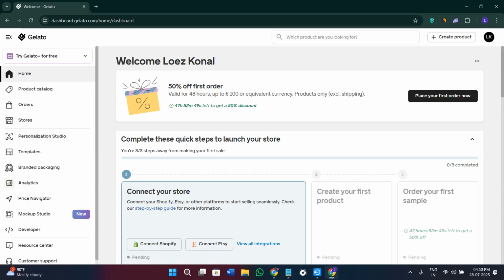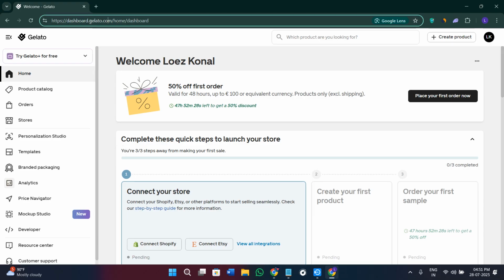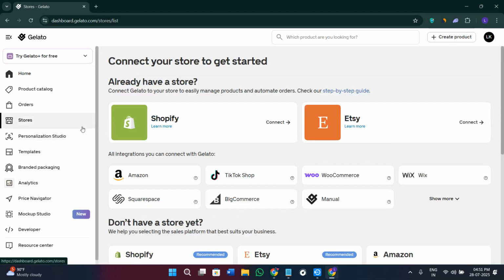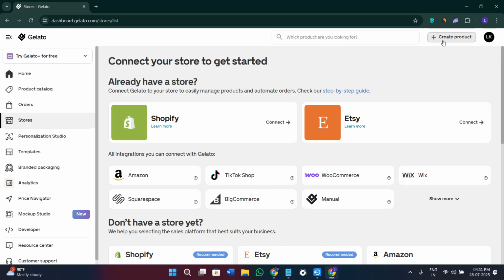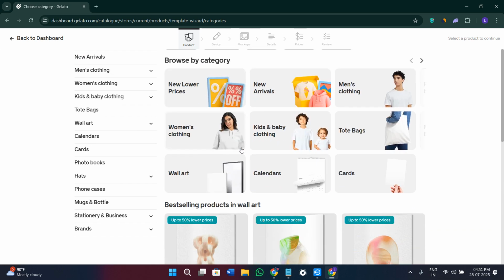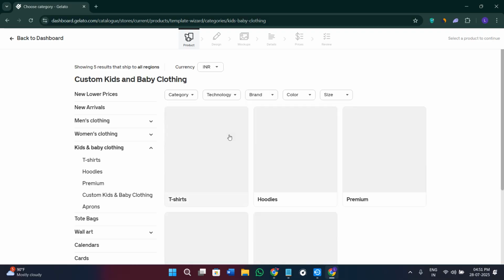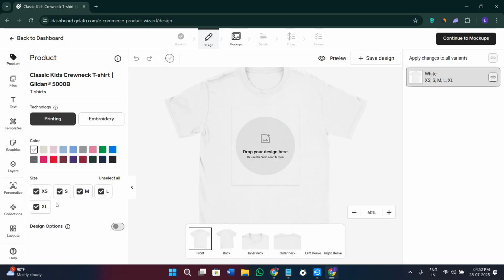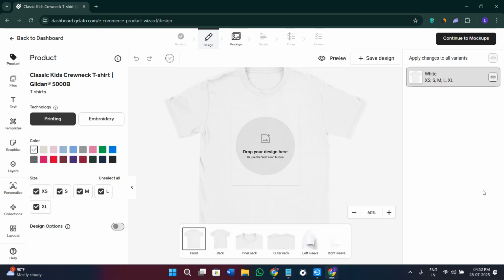How To Design Variations Gelato 2025 (Beginner Tutorial)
Discover how to create product design variations in Gelato for 2025. This beginner-friendly tutorial walks you step-by-step through customizing multiple styles, colors, and layouts for your products, helping you expand your catalog and attract more customers with ease.

Perfect for print-on-demand sellers looking to boost creativity and sales.